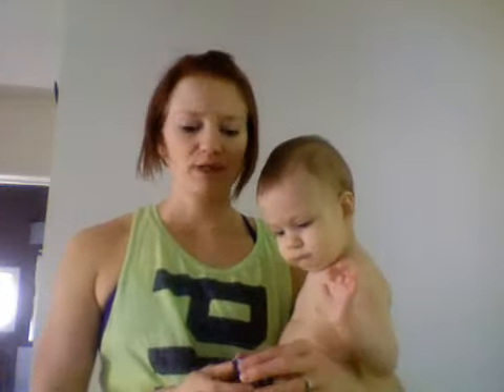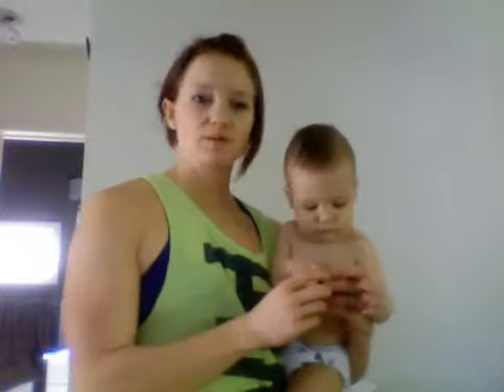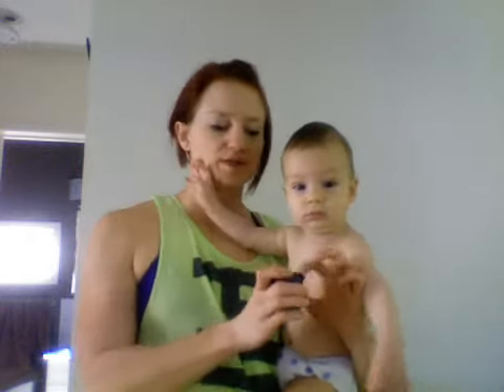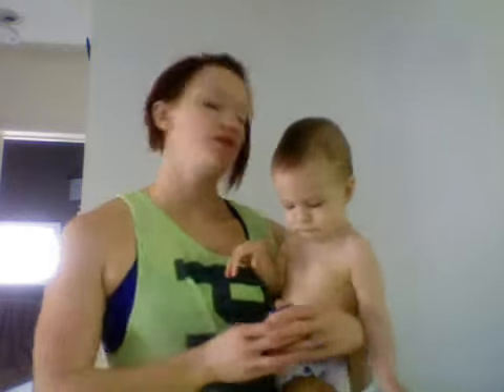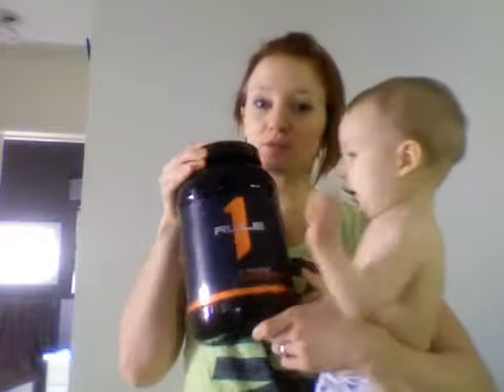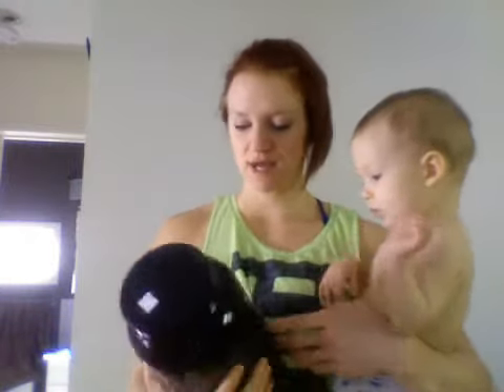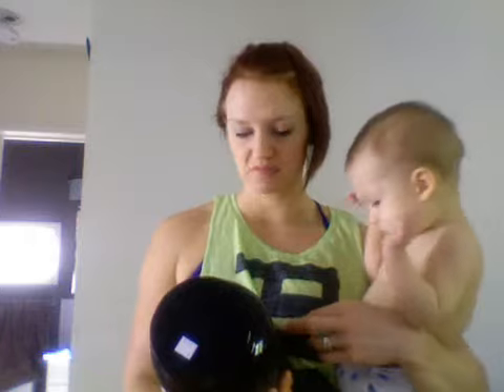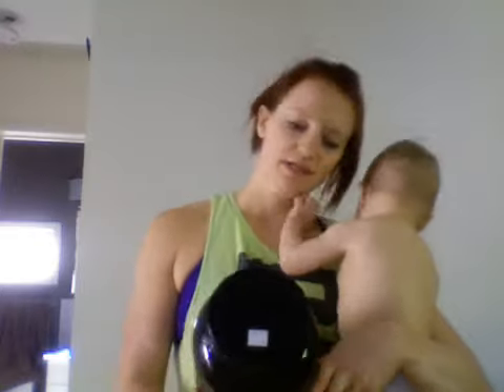Webcam video from April 14, 2015 06:02 PM (UTC)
My recipe for protein coffee...simple and delish!